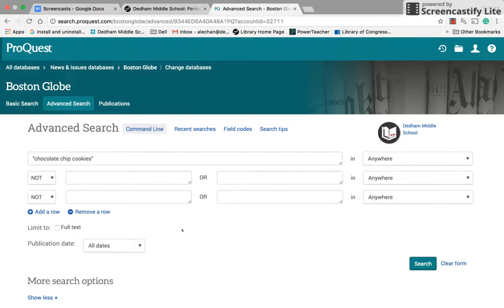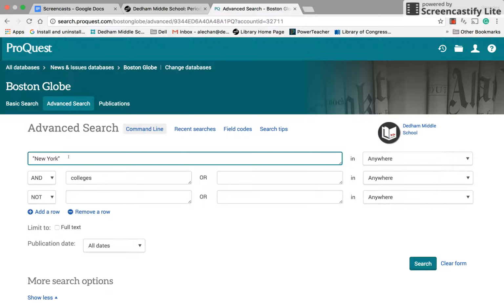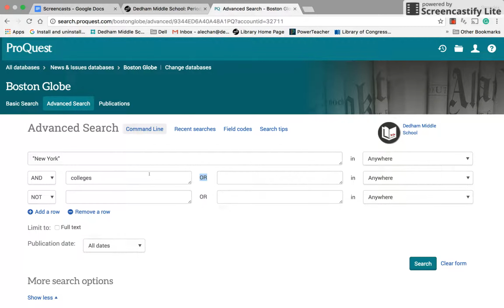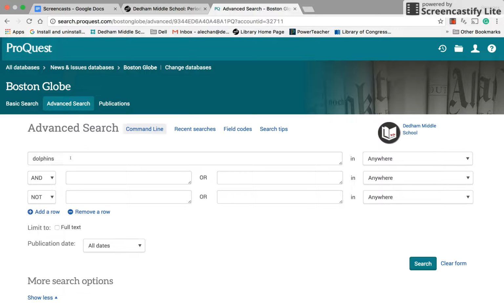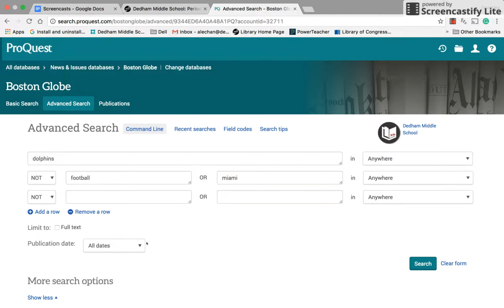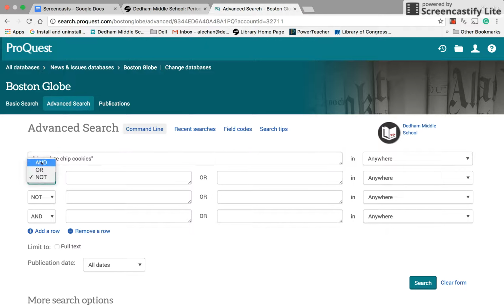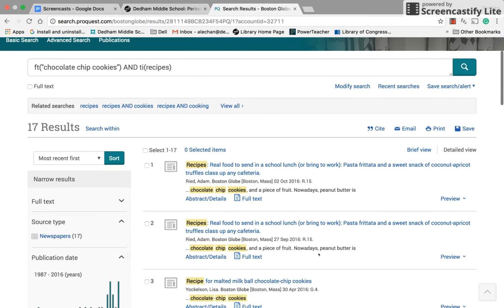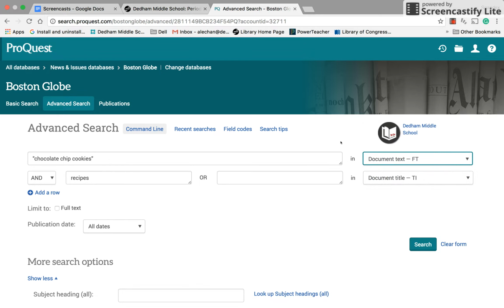Narrowing Your Search Results in a Database